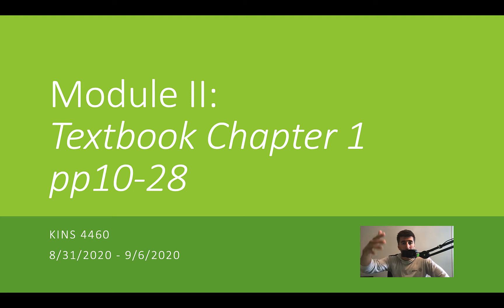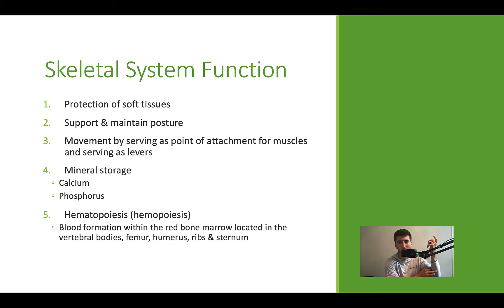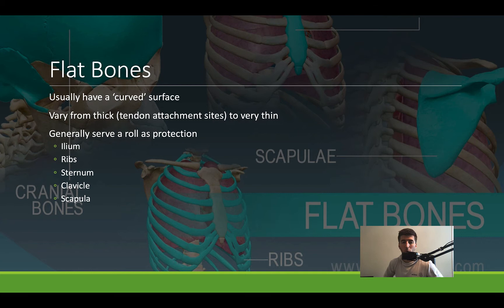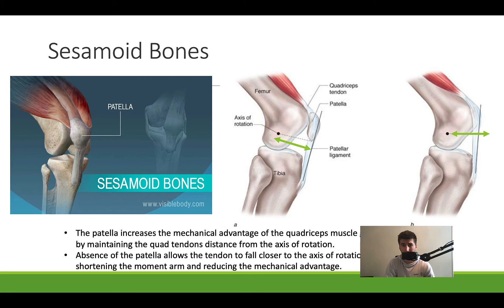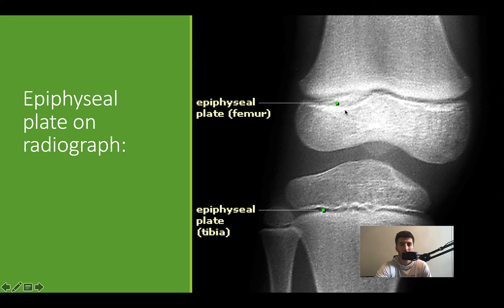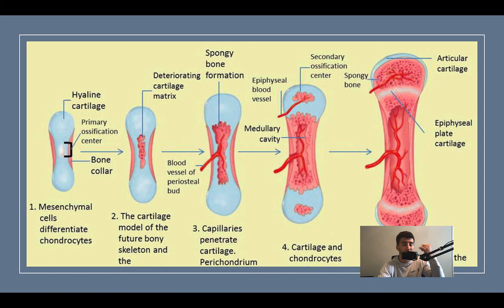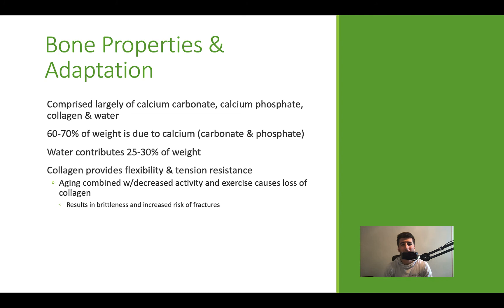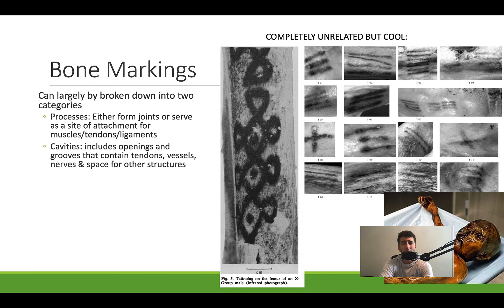Bones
Review and foray into Bone anatomy